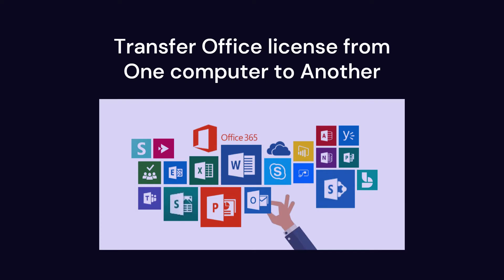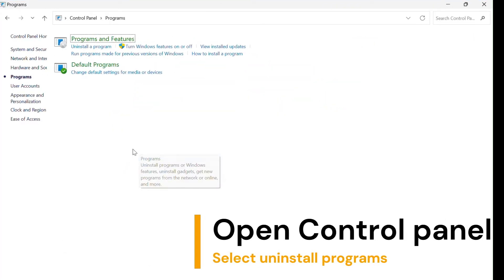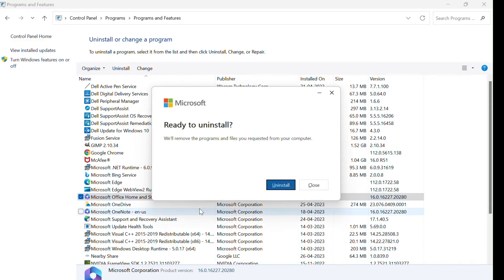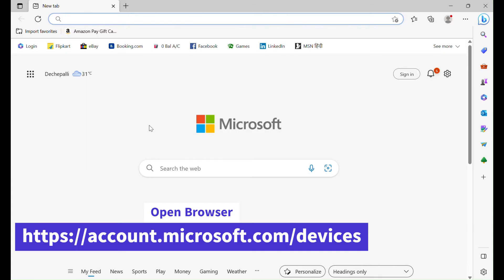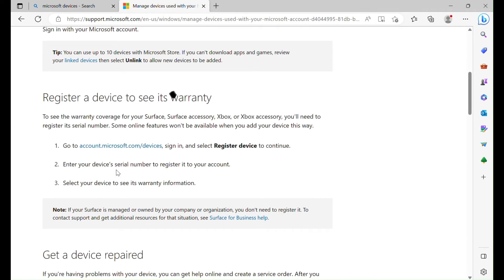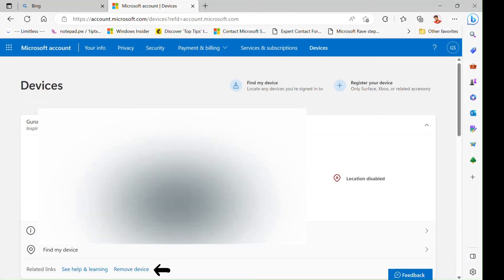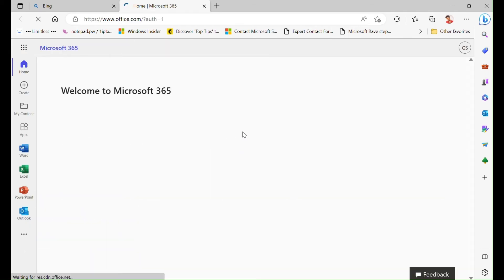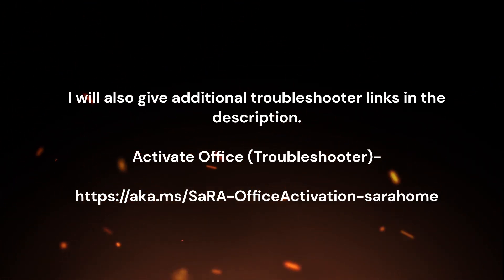Transfer Microsoft Office License from One computer to another solved - fixed #2023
Transfer Office from One computer to another.

1. Uninstall office on your old device -

Once removed, install Office on your New computer.

2. Install Office -
Sign in with your account.
Install office.

3. Activation troubleshooter -

Keep supporting:)